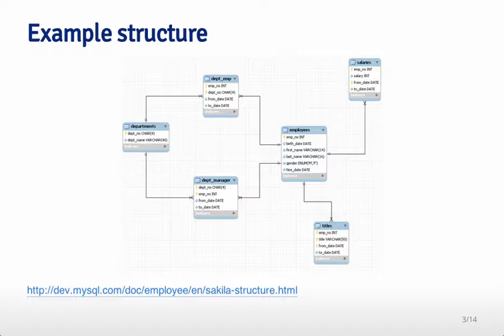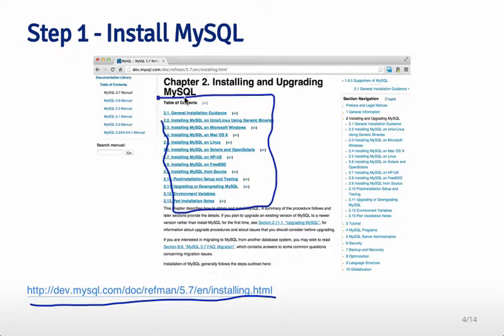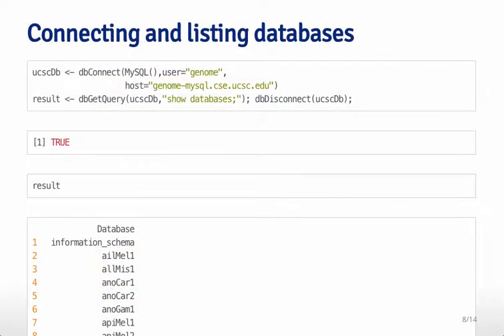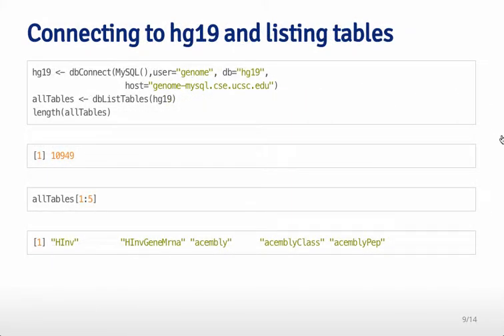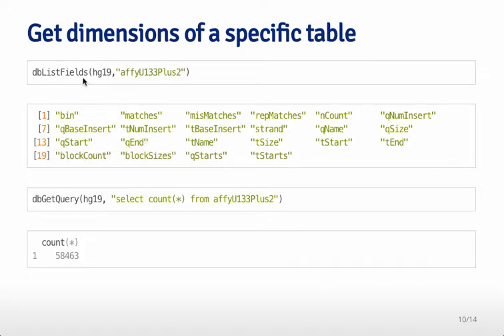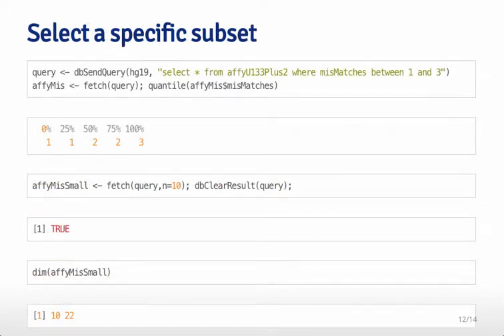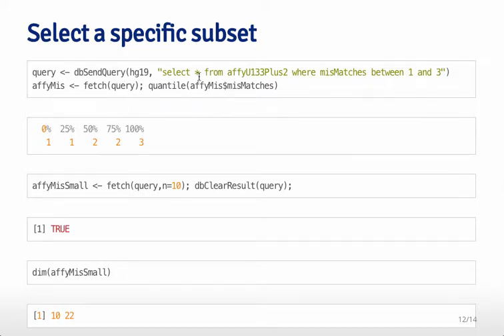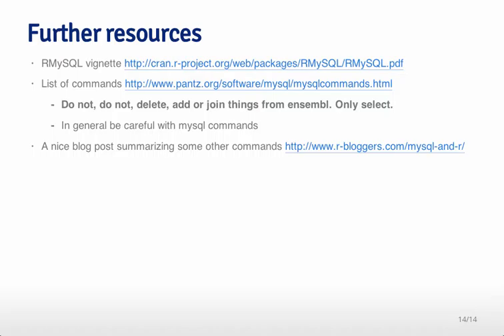Getting and Cleaning Data - Reading My SQL